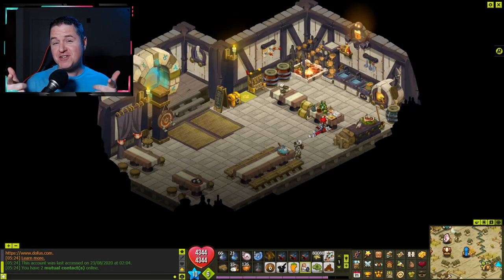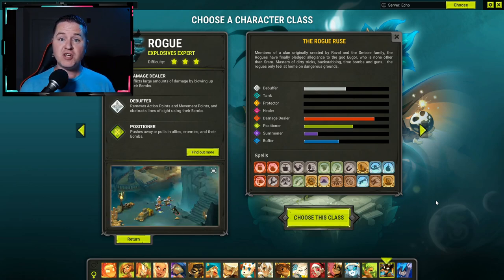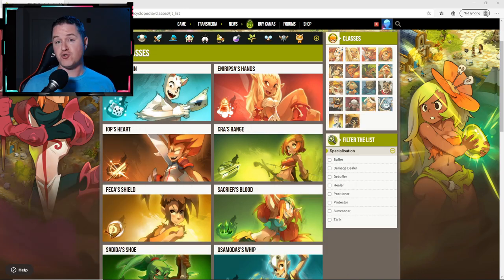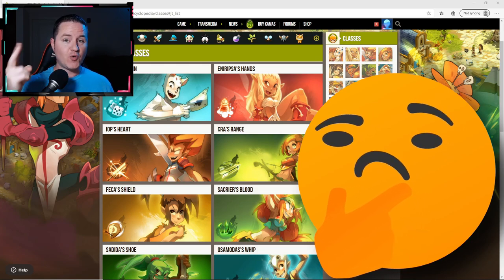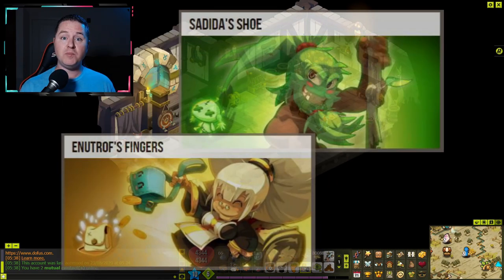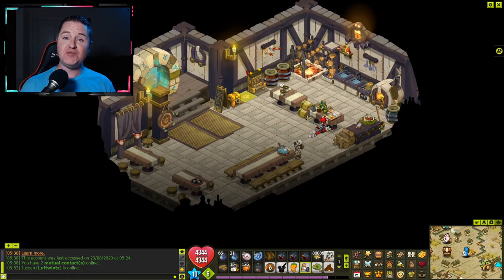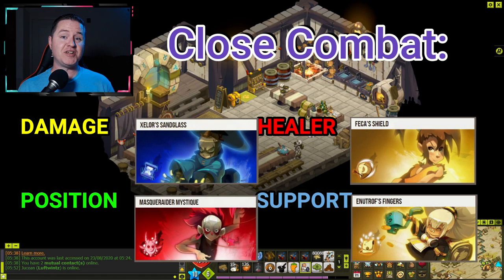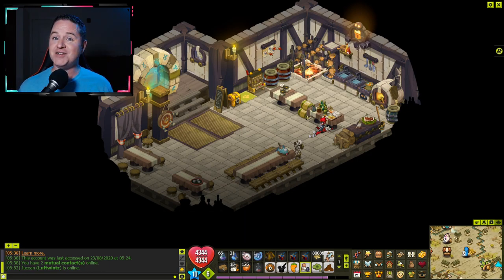English Dofus: How to BUILD the ULTIMATE 4-Man Team! BEST PvM Dofus Team! Dofus 2020 PvM Team Ideas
What is the BEST 4-man team in Dofus?  Although there isn’t really a ‘best’ team, there are some great things to consider when trying to build one.

In this Guide I teach you the Class Roles Ankama has established for their characters, I give you MY STRATEGY for building a team, also TIPS and SUGGESTIONS on picking the dreaded 4th character, and wrap things up by giving you 7 TEAM IDEAS.

If this is your first time trying to run MUTIPLE ACCOUNTS or you’re an expert – hopefully there are some goodies in here that will help you on your NEXT BUILD!

Video Includes:
    - CLASS ROLES (1:05)
    - 4 MAIN ROLES (2:25)
    - PICKING A TEAM (3:30)
    - PICKING THE 4TH CHARACTER (7:00)
    - 7 TEAM IDEAS (9:43)